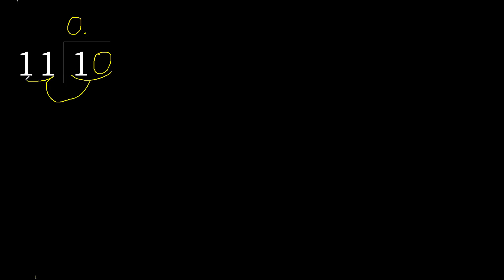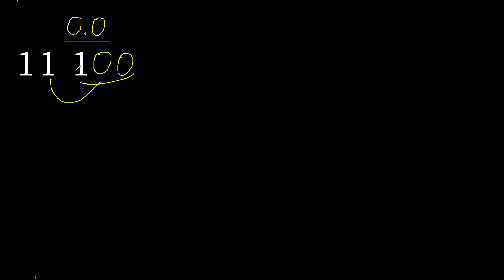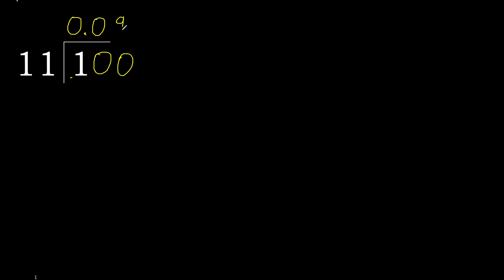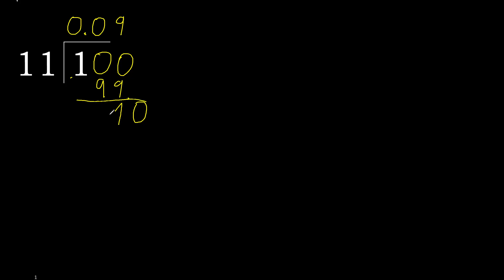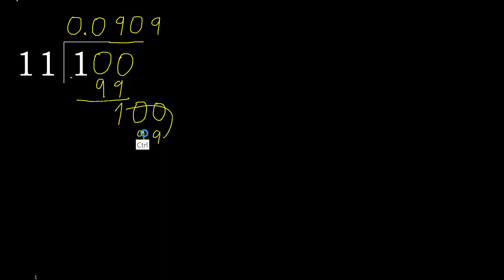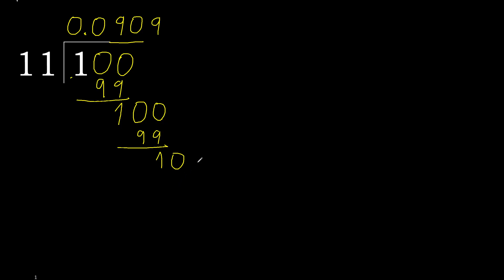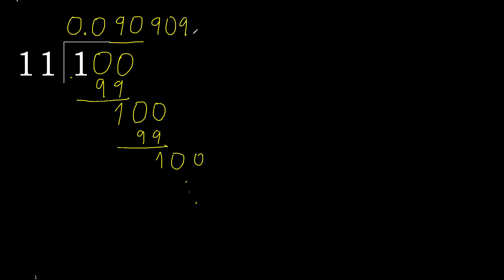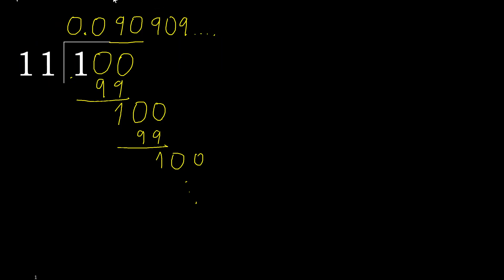Divide 1 by 11 , decimal result . Division with 2 Digit Divisors . How to do